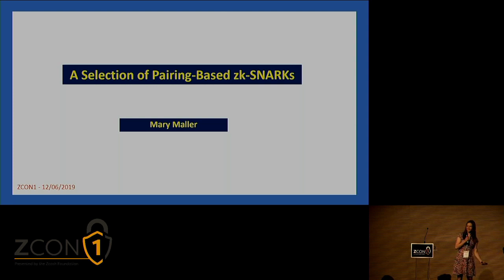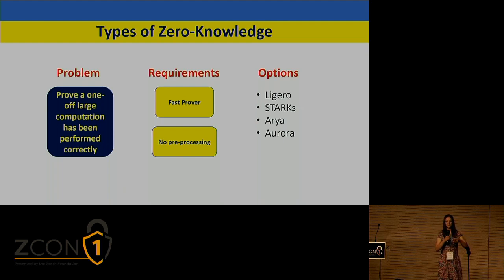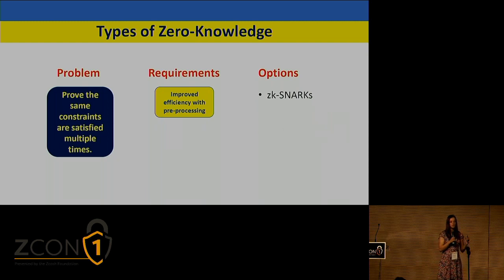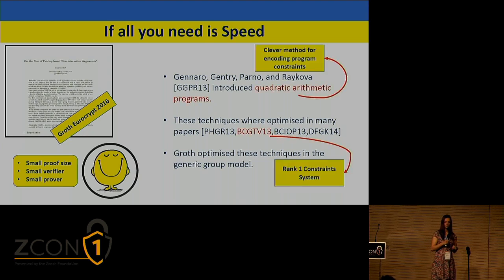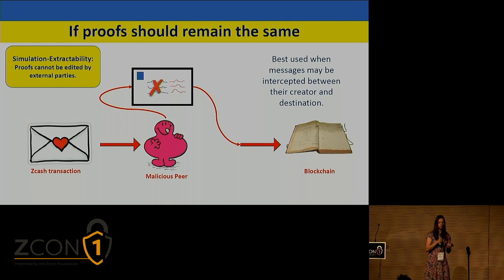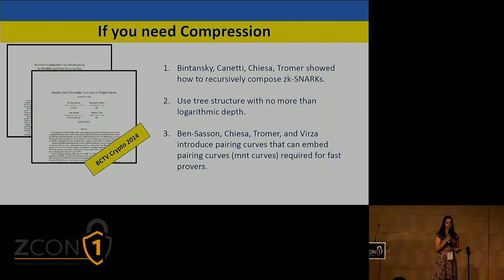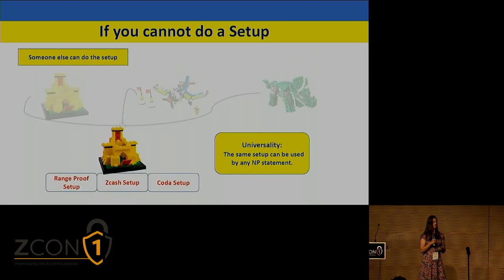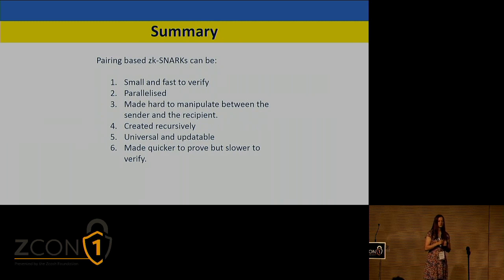A Selection of Pairing Based zk-SNARKs - Mary Maller